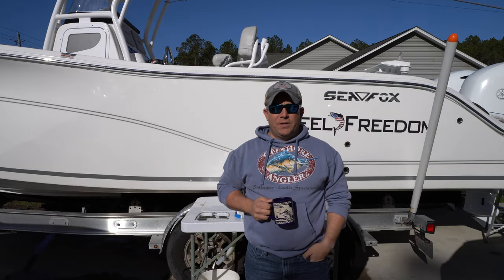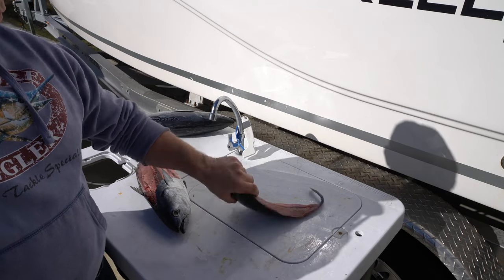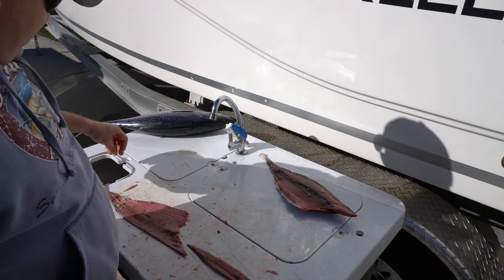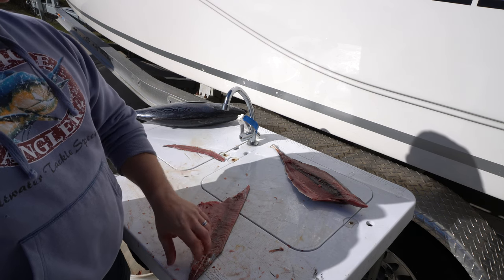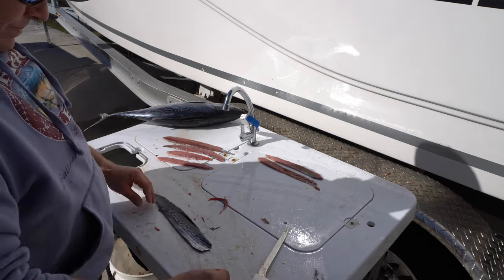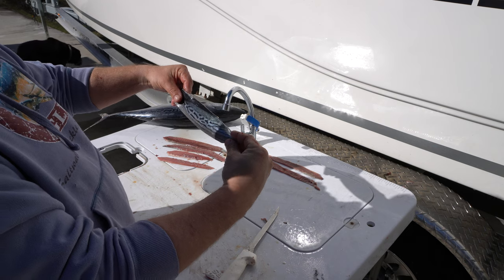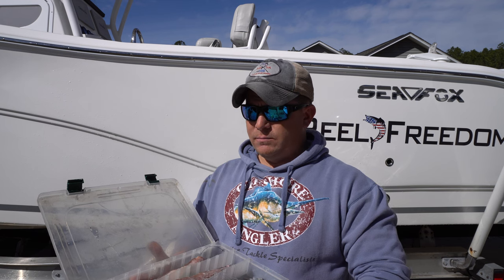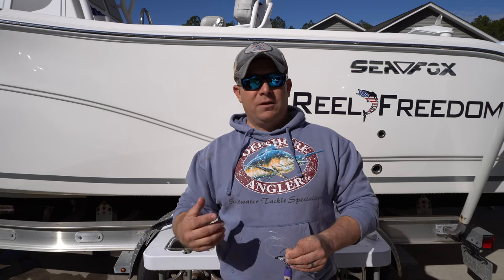How to prepare and rig a Bonita Strip Bait with A&B Saltwater Adventures LLC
Capt. A.J. shows how to prepare and rig a Bonita Strip Bait for offshore fishing.

Topsail Sport Fishing, Topsail Island NC